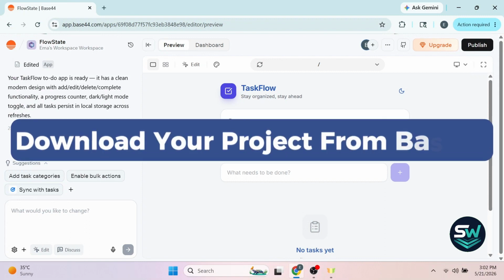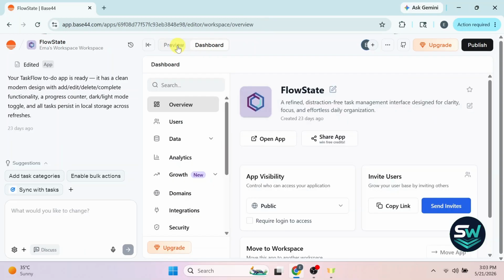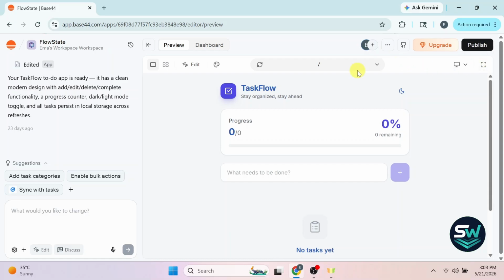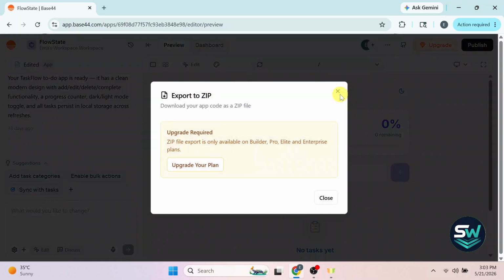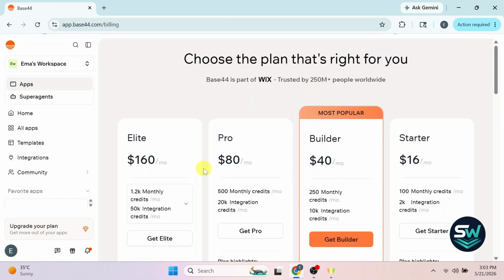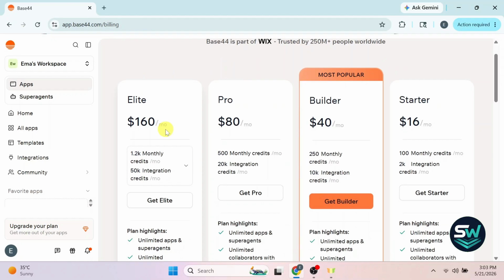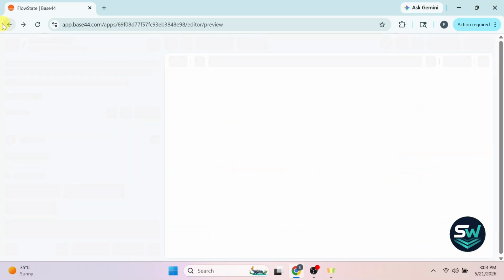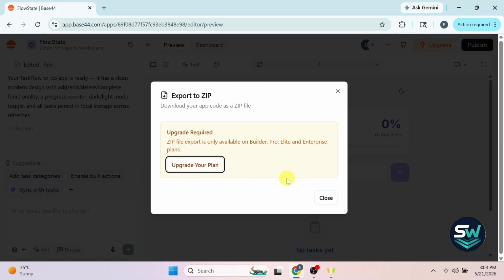How To Download Project From Base44 (Complete Guide)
How To Download Your Project From Base44: Losing access to a project can be frustrating, which is why keeping a local copy of your work is always a smart move. If you're using Base44 and want to save your project files for backup, migration, or future development, this tutorial walks through the easiest way to download everything you need.